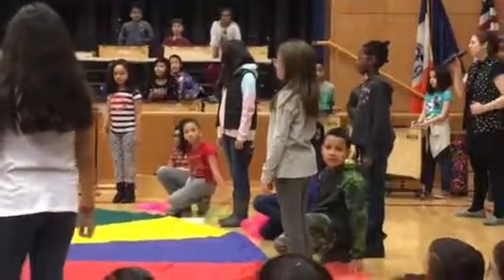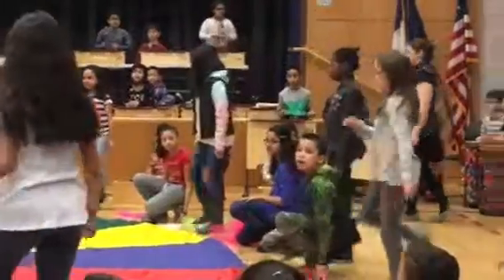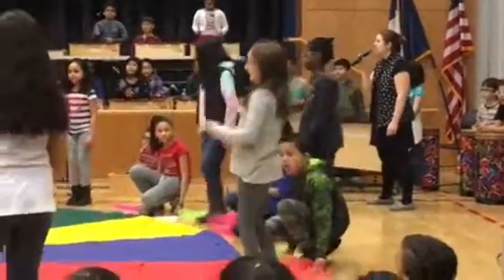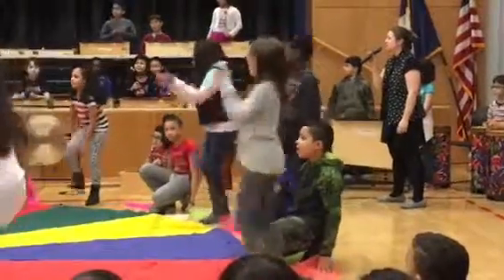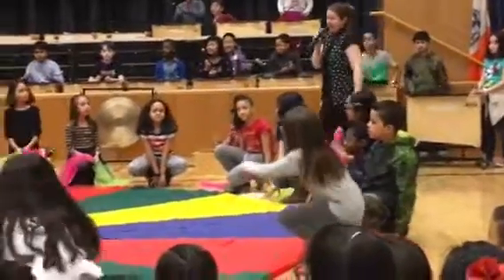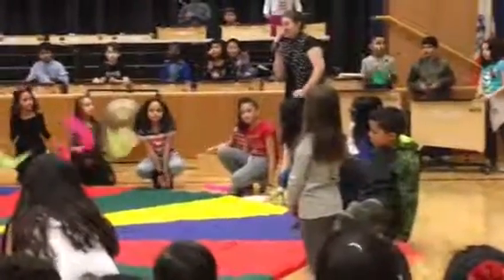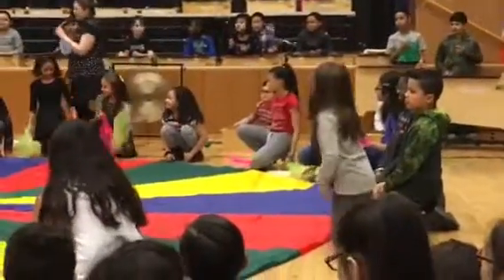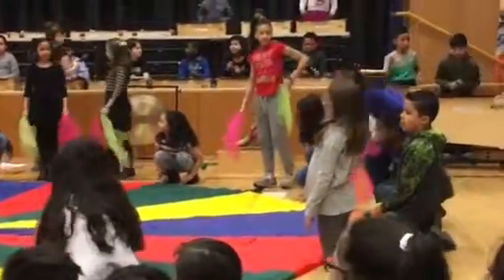Lily doing her show Part 2